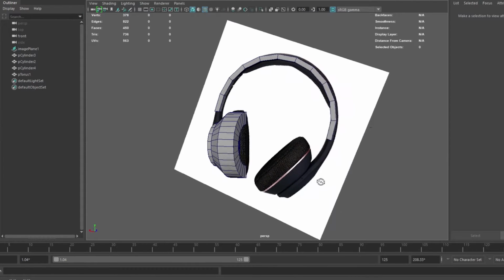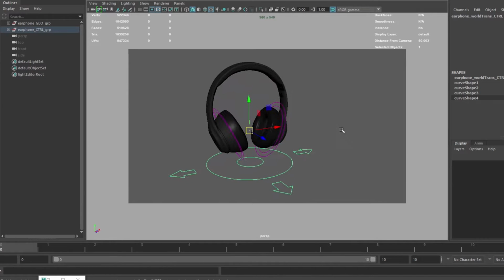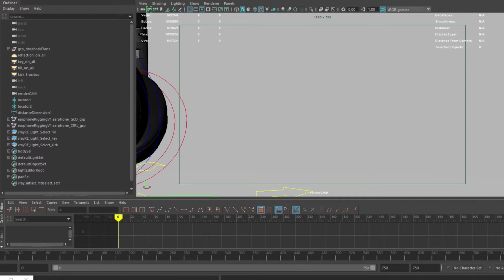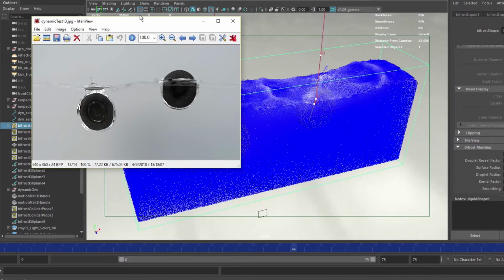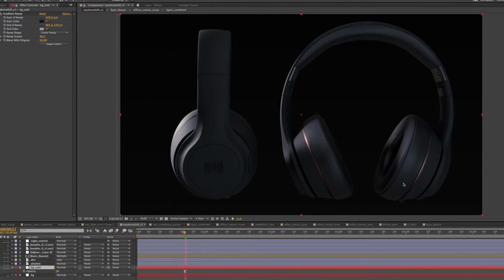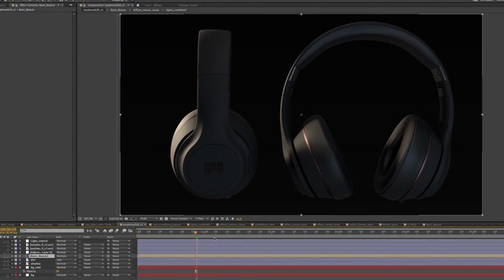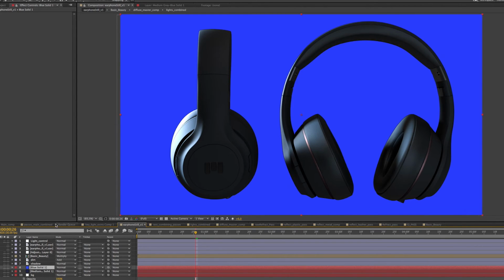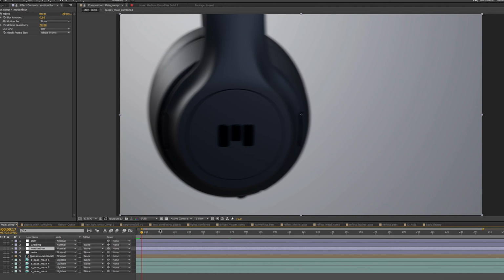How to do a Product Commercial in 3D (including 3D Scanning, Animation, Rendering and Compositing)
In that video we give a short overview how to make a product video using 3D animation software. We used V-Ray Renderer for Rendering and After Effects for Compositing. For Motion Blur we used Reel Smart Motion Blur v5 by Vision Effects and for Depth field we used Frischluft Lenscare.
If you want to work with use write as an Email or comment.